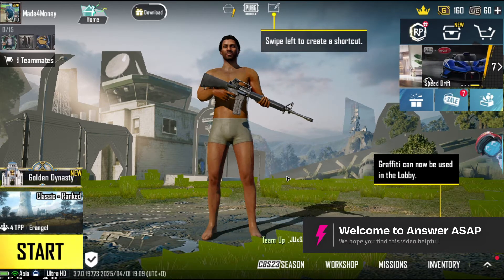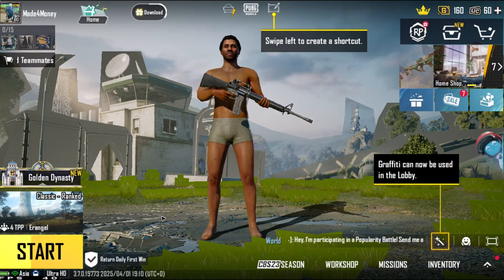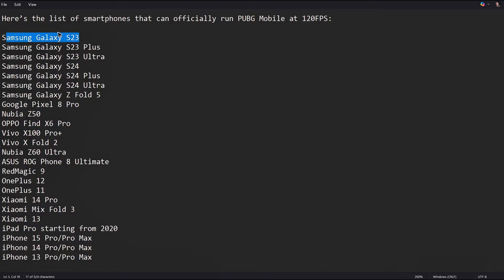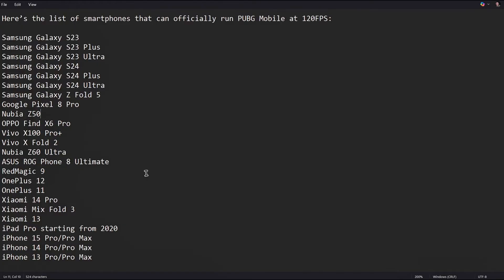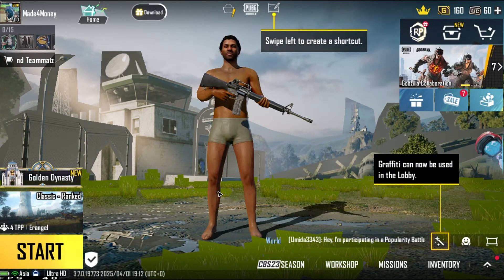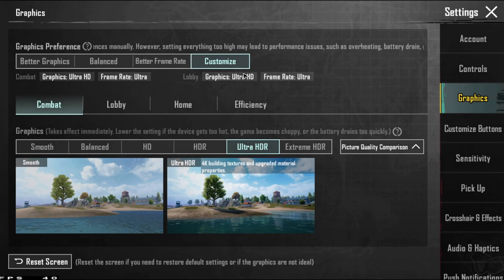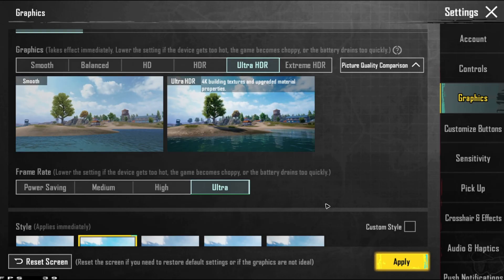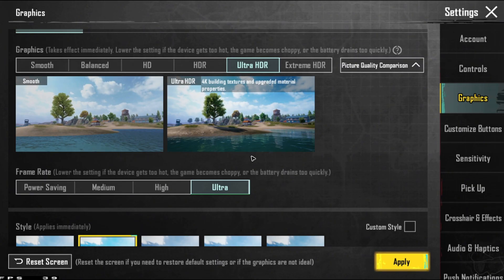How to UNLOCK 120 FPS in PUBG Mobile (Step by Step)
Looking to boost your PUBG Mobile experience with 120 FPS? This step-by-step tutorial shows you how to unlock higher frame rates, adjust graphic settings, and optimize performance. Enjoy smoother gameplay with enhanced visuals.